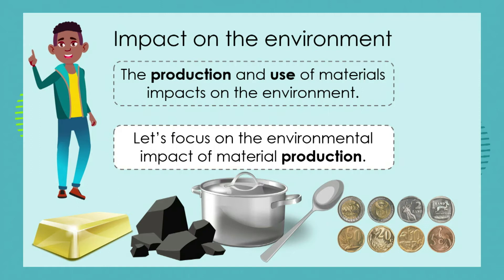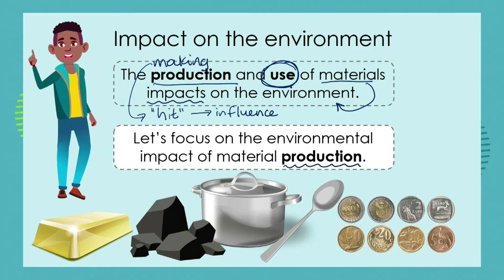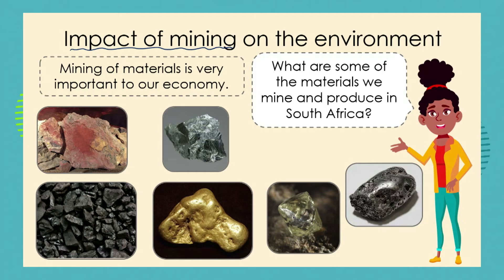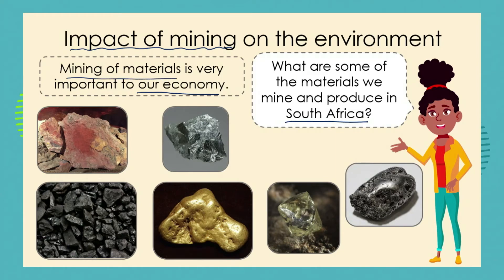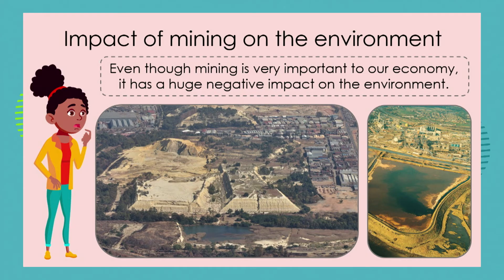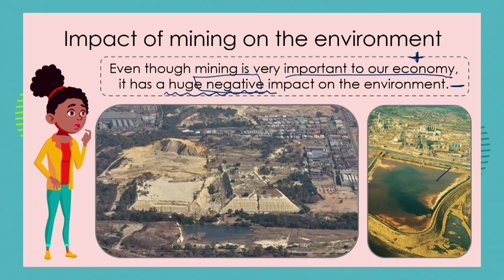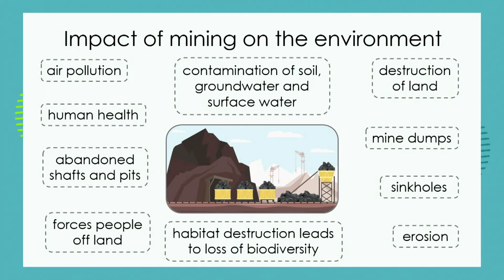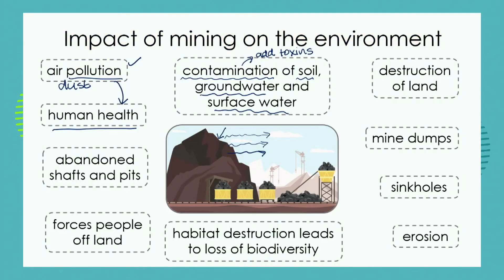Grade 7: Natural Science: Episode 9: Term 2: Impact on the Environment: Part 1